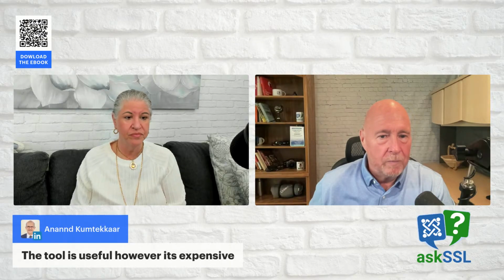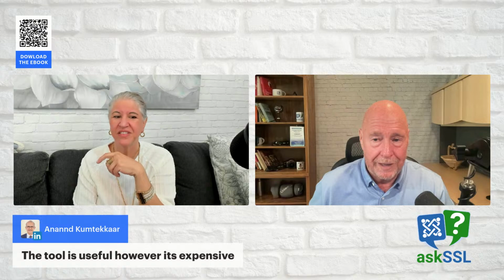The Sales Leader's Ultimate Guide to Sales Navigator Adoption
As a leader, understanding and leveraging LinkedIn Sales Navigator is essential for driving your team’s sales performance. Sales Navigator is LinkedIn’s premium sales tool, tailored to enhance the sales process for professionals. It offers advanced capabilities that are not available through the basic LinkedIn platform, such as advanced search filters, lead recommendations, and CRM integrations for Advanced Plus subscriptions. These features are vital for efficient prospecting and relationship management. LinkedIn consistently invests in enhancing Sales Navigator. To stay updated and maximize its use, consider exploring resources like the Making Sales Social podcast.